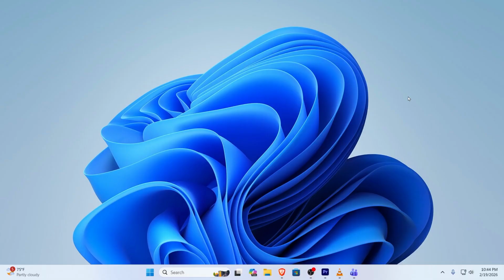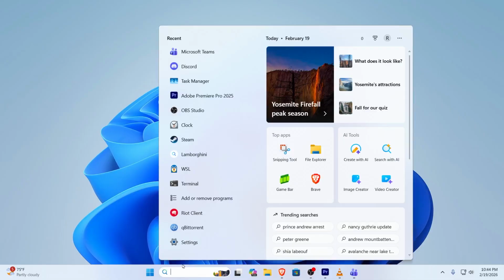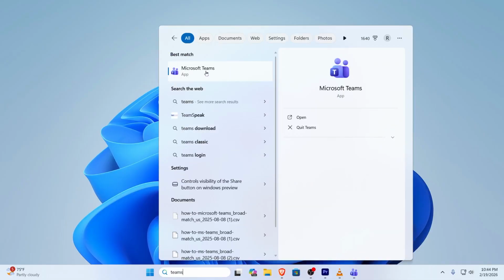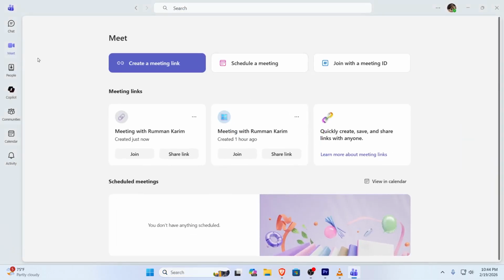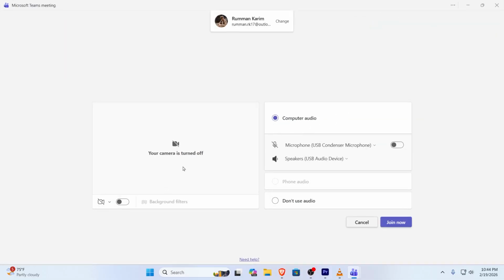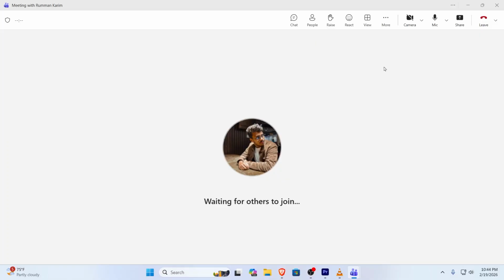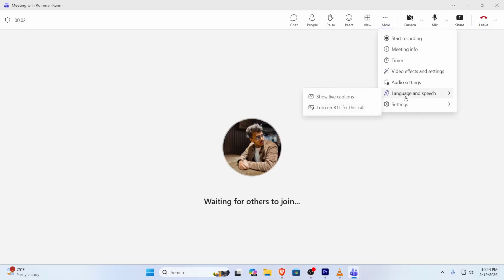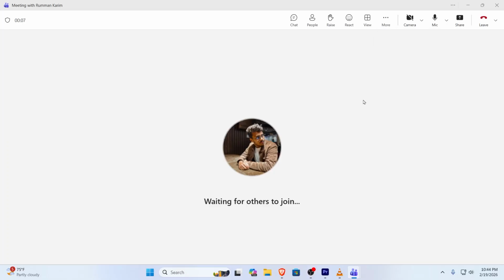How to Enable Live Captions in Microsoft Teams Meetings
A quick tutorial on, how to enable live captions in Microsoft Teams meetings.